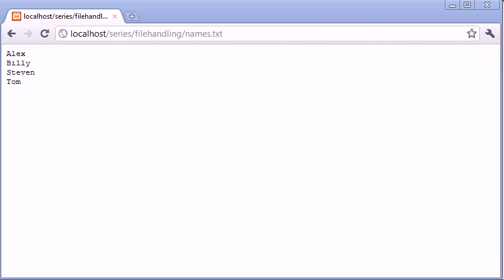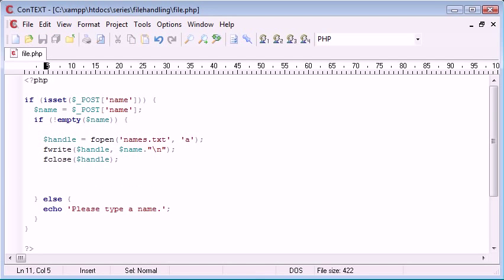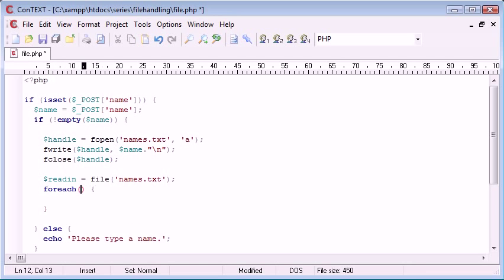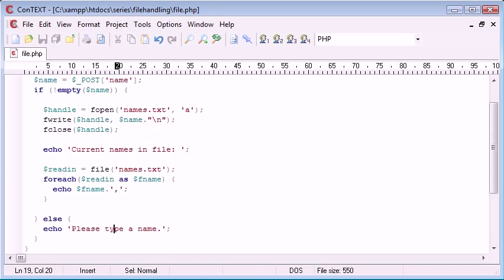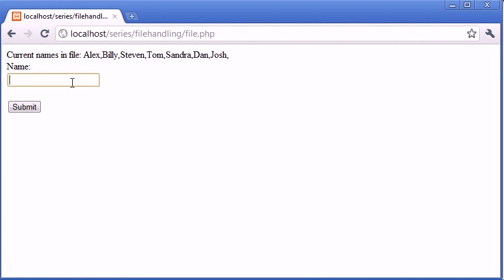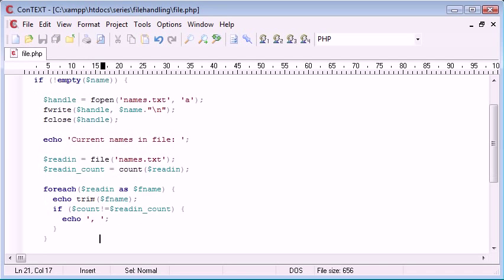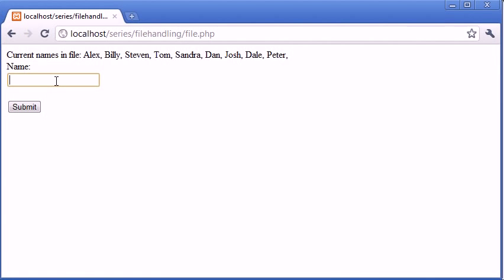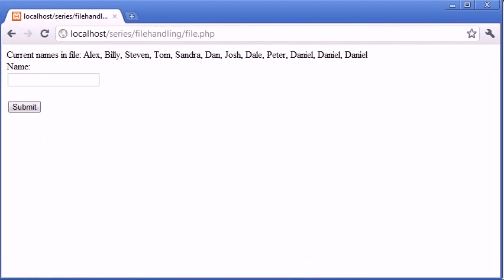PHP Training Institutes In Jaipur| PHP Tutorial File Handling Reading a File